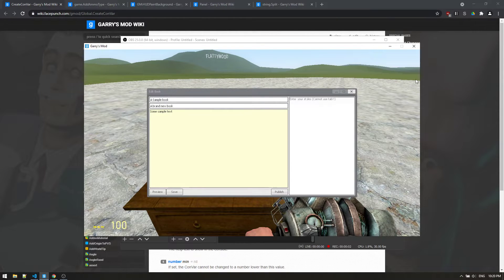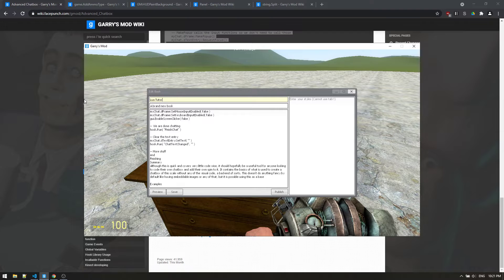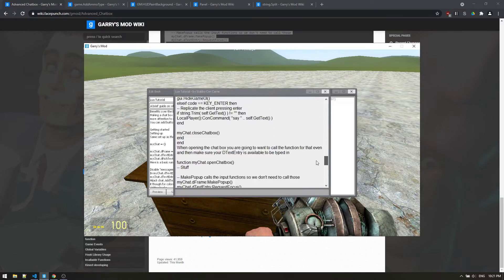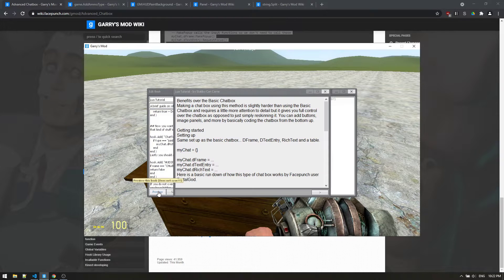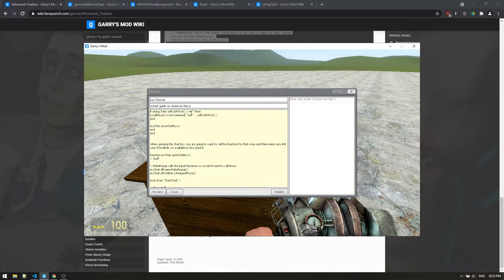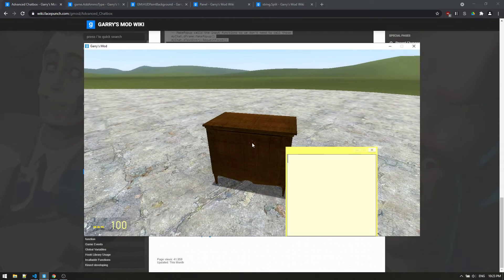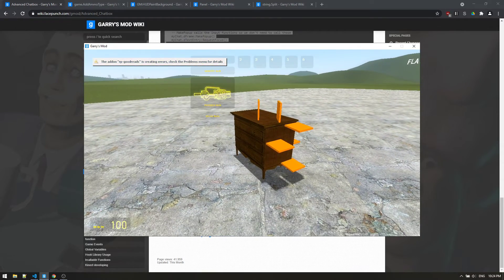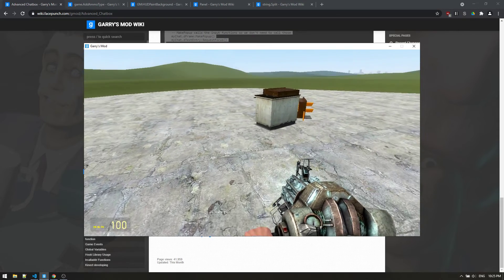RP Good Reads 2 Update 3 (or 4? I don't remember)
Added Pages, began working on the sticky note.

Update:: Mere minutes after posting, I went on the wiki and ctrl-f'd scrollbar on the parent panel's entry and wouldn't ya know they have a fucking SetEnableScrollBar function for text boxes. Sorted